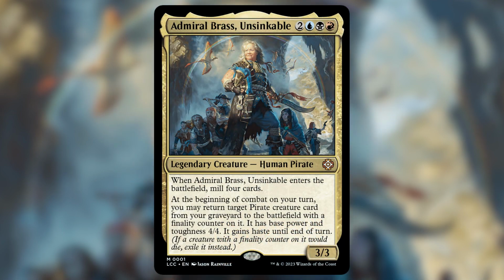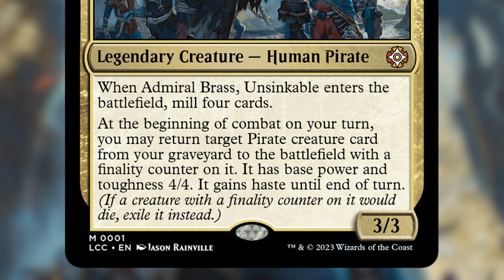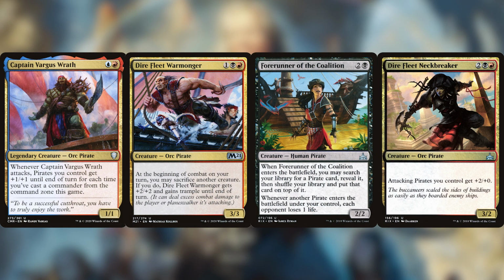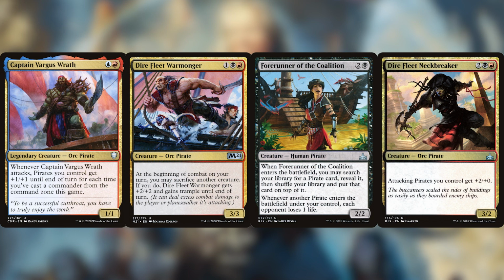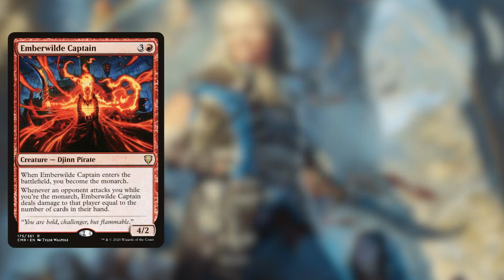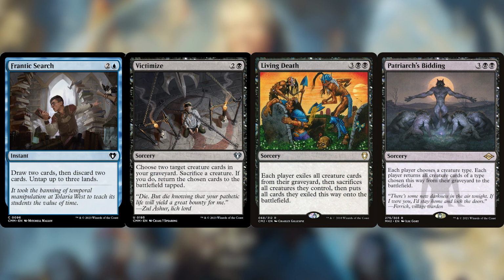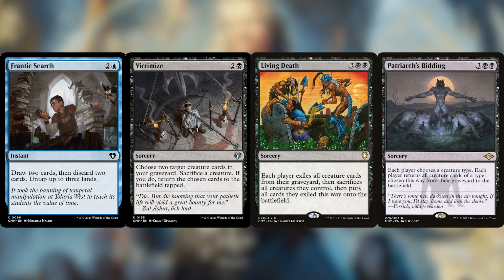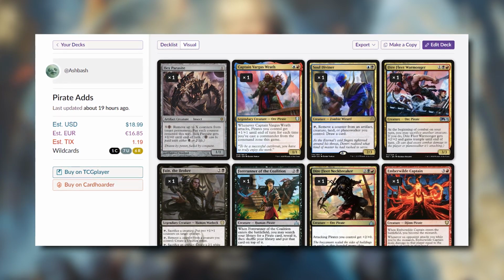Ahoy Mateys $20 Precon Upgrades | Lost Caverns of Ixalan Commander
Here are the cards to add and remove for the Ahoy Mateys commander deck in the Lost Caverns of Ixalan. Admiral Brass, Unsinkable will be leading our pirate EDH deck.

Mic Stand Table Attachment
Webcam Stand